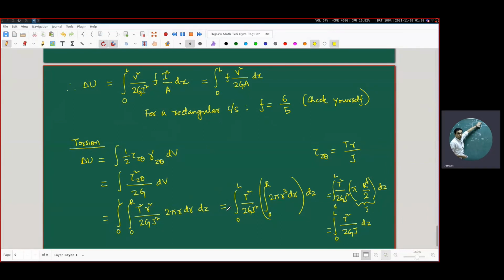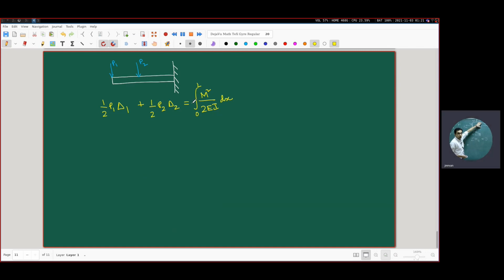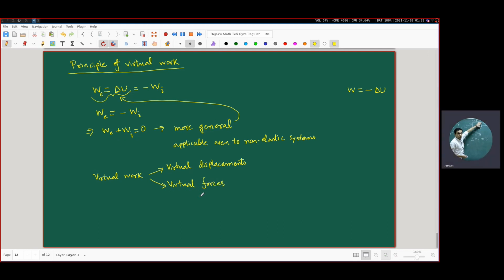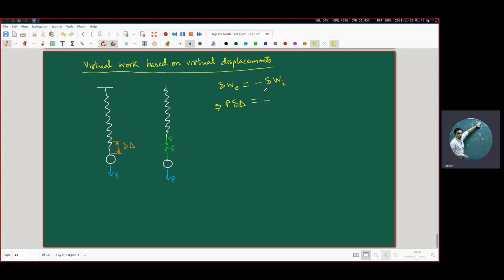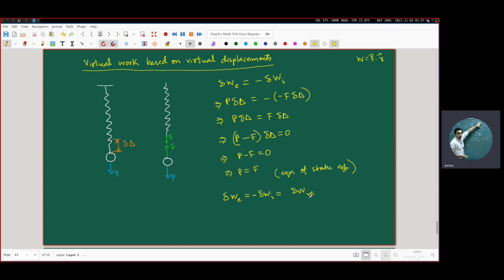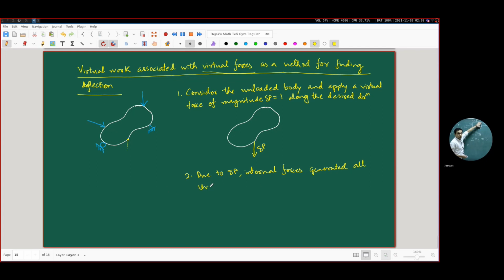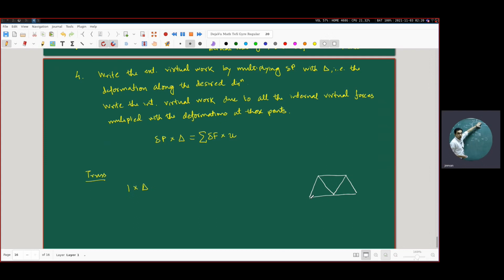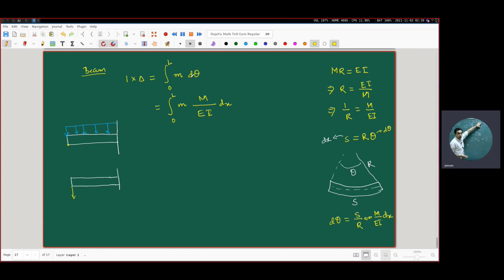Energy Methods - 3 (Virtual Work Method)